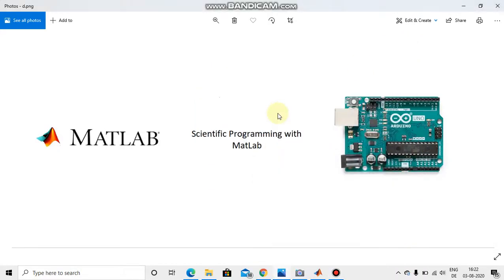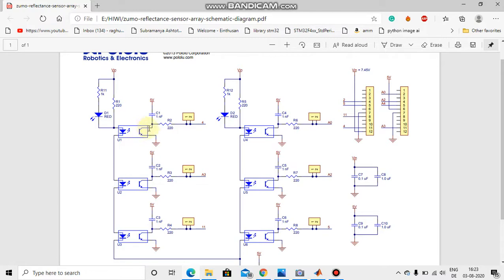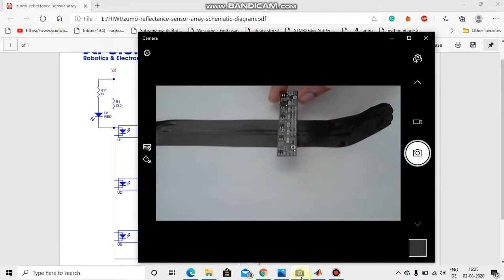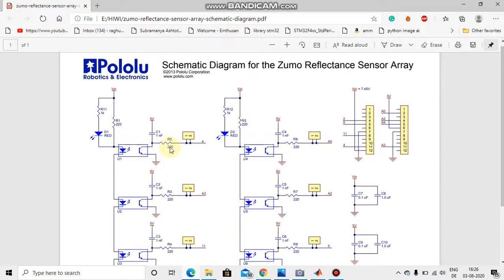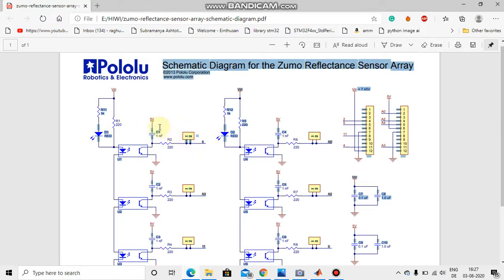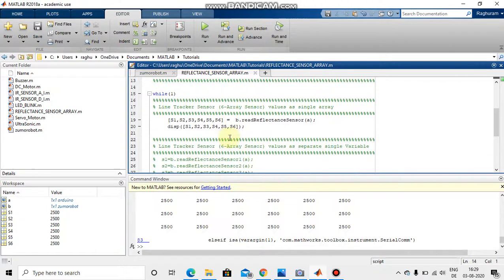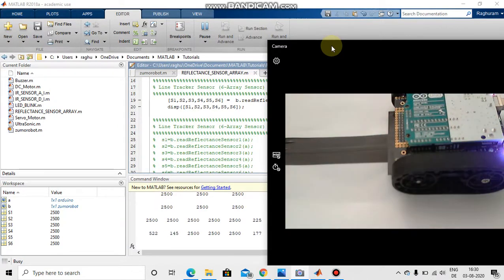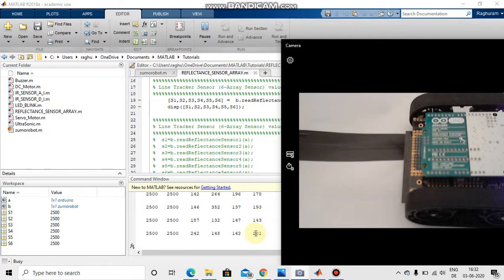MATLAB Arduino Tutorial 6 - QTR Reflectance Sensor 6 array (Scientific Programming with MATLAB )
Scientific Programming with MATLAB
These tutorials give basic to intermediate level knowledge on programming different Arduino boards using MATLAB.

Tutorial 6 covers how to read values from QTR reflectance sensor and use it for line following robot.